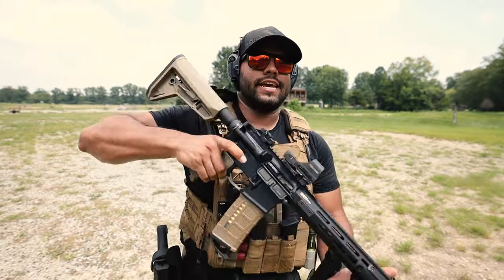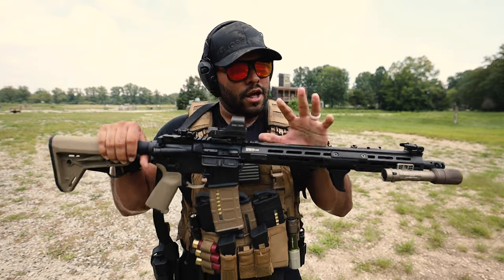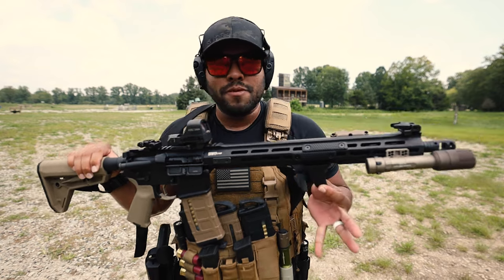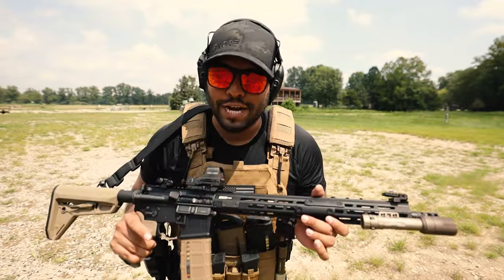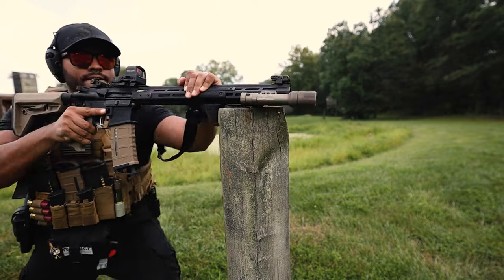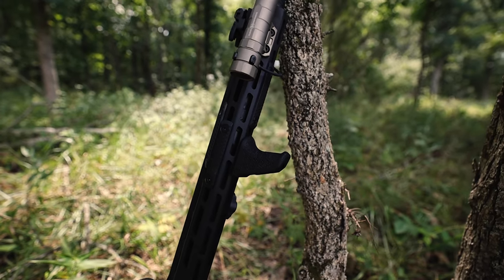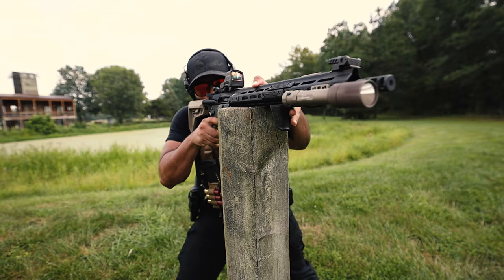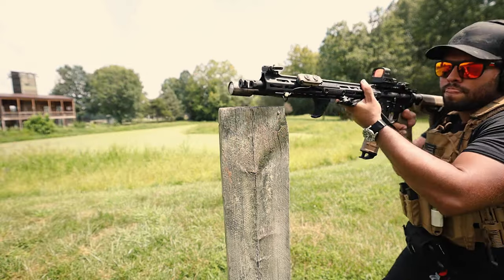The Best Foregrip For Your Rifle - Handbrake M-Lok